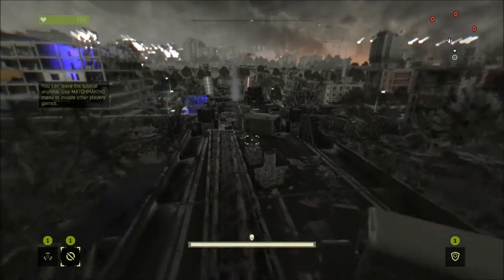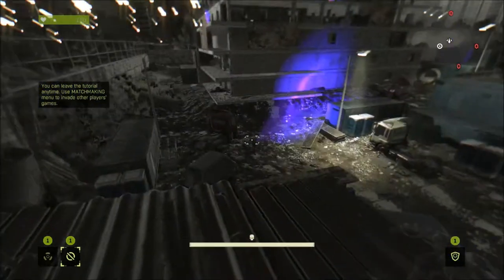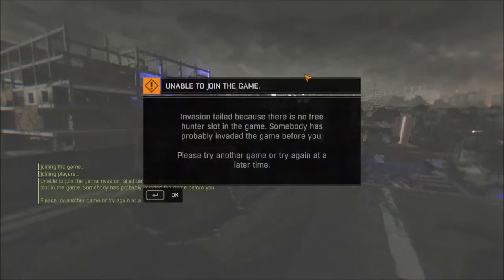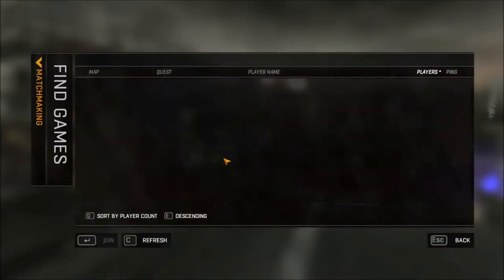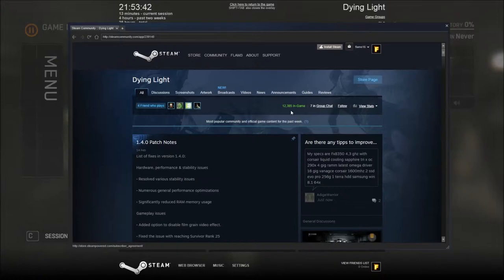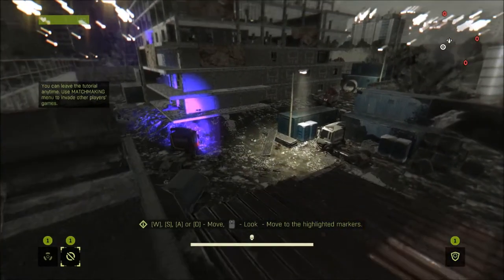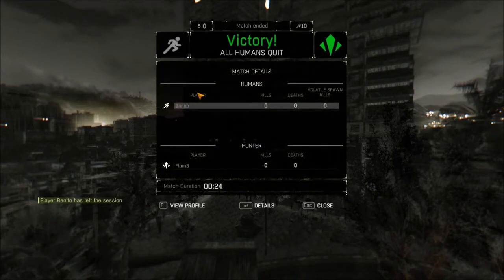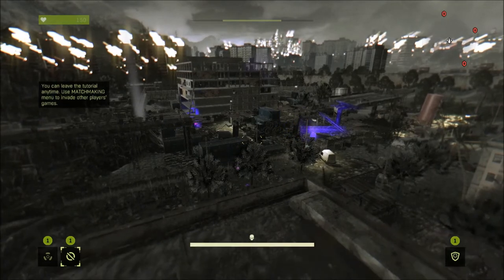Dying Light - Be The Zombie - Still Broke, Still Doesn't Work (PC Gameplay)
A couple of weeks ago a patch came out that supposedly "Fixed several issues with connecting to games when playing as the zombie". Eager to try out the two new abilities I got I tried to get a match started to find that it didn't fix it.

The upside to it though is that there were performance fixes that did indeed increase performance for many, many people and they have an option to remove film grain!

What is Dying Light?

Dying Light is a survival horror video game developed by Polish video game developer Techland and published by Warner Bros. Interactive Entertainment.

Dying Light is a zombie apocalypse-themed game set in an open world. Players traverse an expansive urban environment overrun by a vicious outbreak, scavenging the world for supplies and crafting weapons to defend against the growing infected population with a heavy focus on freerunning mechanics.

SOCIAL STUFF